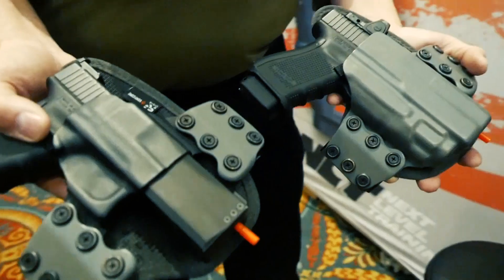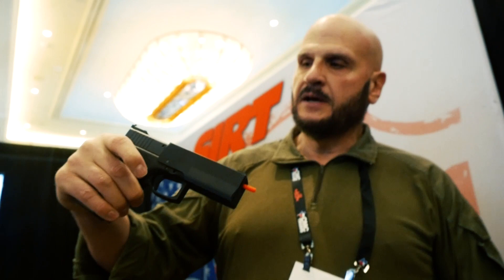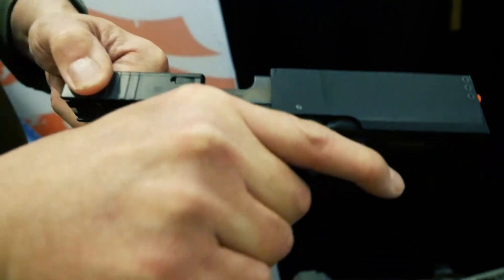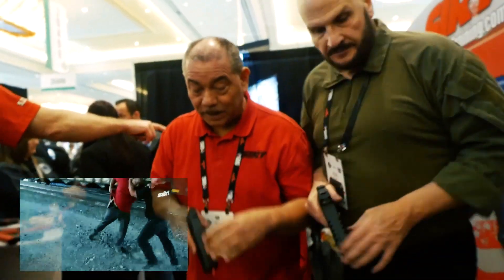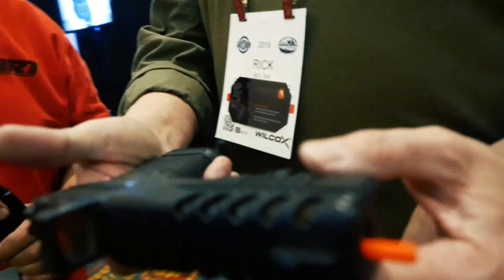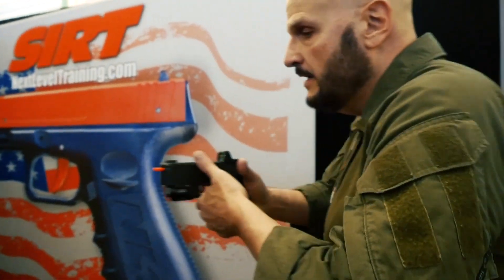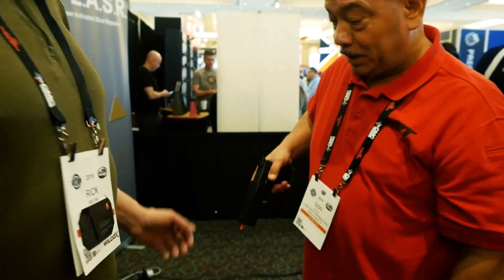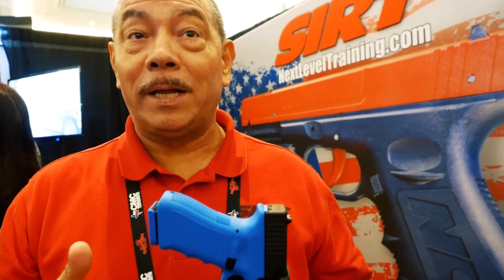The Combat Shroud | Is It A Game Changing Innovation?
This product has the potential to save lives but will it be adopted by agencies?  Time will tell.  Here's everything you need to know...